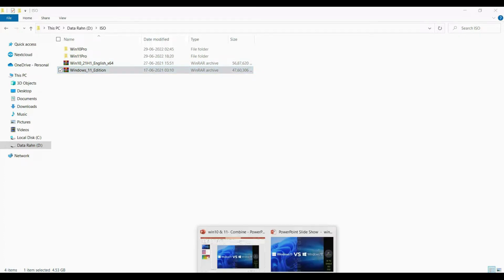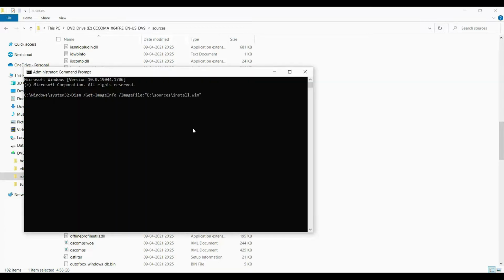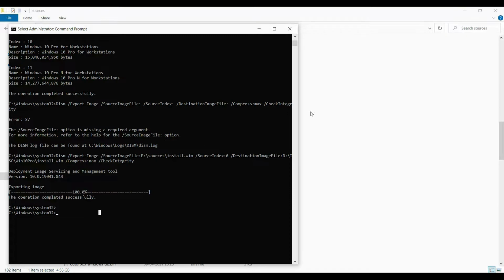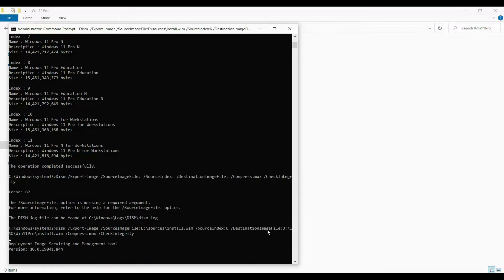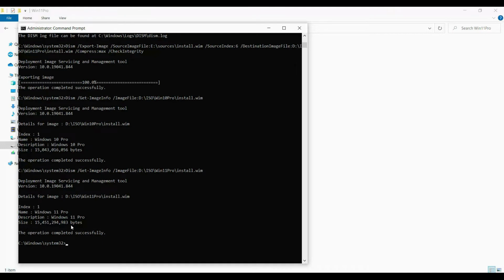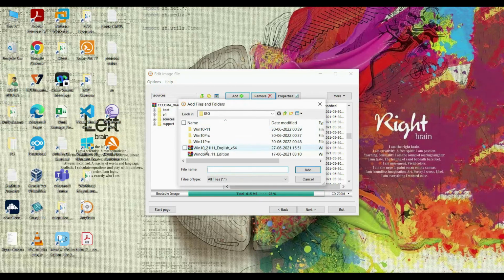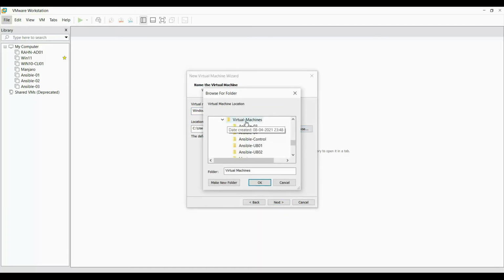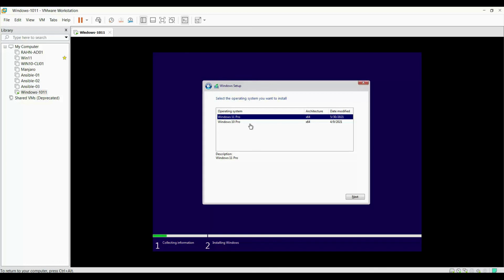Combine Win10 and Win11 installer in to a single ISO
Hi Friends,
In this tutorial, I will show you how to combine win10 and Win 11 to single ISO image.

𝘾𝙤𝙢𝙢𝙖𝙣𝙙 𝙩𝙤 𝙘𝙝𝙚𝙘𝙠 𝙒𝙞𝙣𝙙𝙤𝙬𝙨 𝙫𝙚𝙧𝙨𝙞𝙤𝙣 𝙞𝙣𝙨𝙞𝙙𝙚 𝙄𝙎𝙊
Dism /Get-ImageInfo /ImageFile:(ISO File Path)

𝘾𝙤𝙢𝙢𝙖𝙣𝙙 𝙩𝙤 𝙨𝙚𝙥𝙖𝙧𝙖𝙩𝙚 𝙖 𝙨𝙞𝙣𝙜𝙡𝙚 𝙊𝙎 𝙛𝙧𝙤𝙢 𝙖 𝙢𝙪𝙡𝙩𝙞-𝙫𝙚𝙧𝙨𝙞𝙤𝙣 𝙄𝙎𝙊
Dism /Export-Image /SourceImageFile: /SourceIndex: /DestinationImageFile: /Compress:max /CheckIntegrity